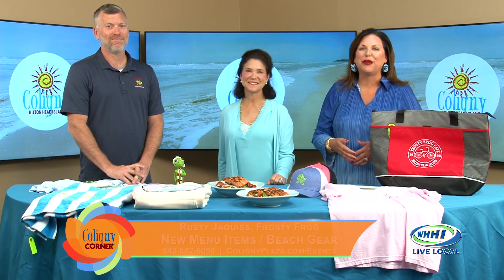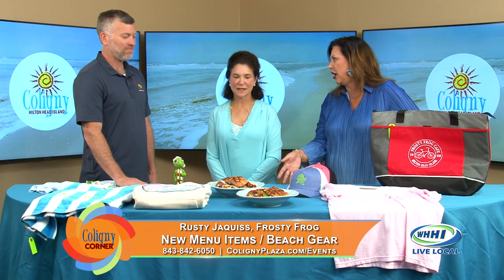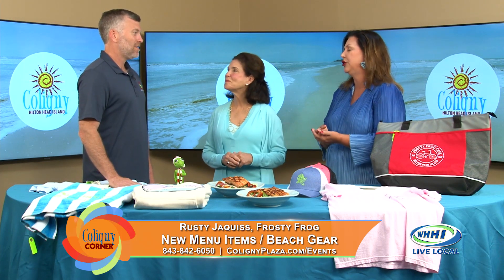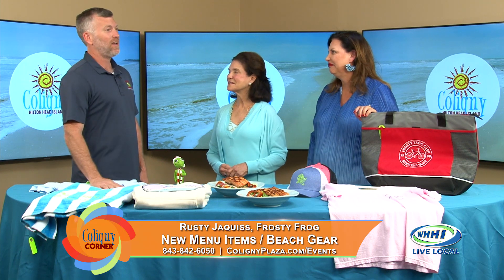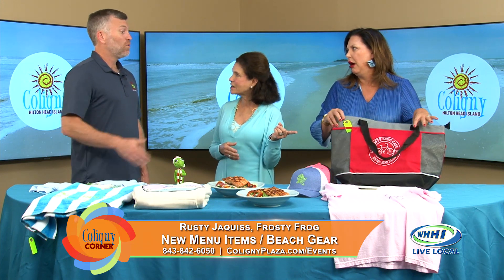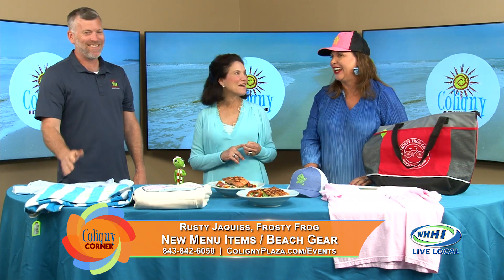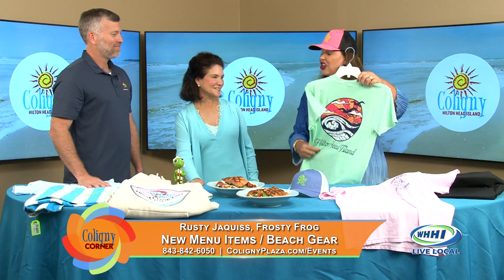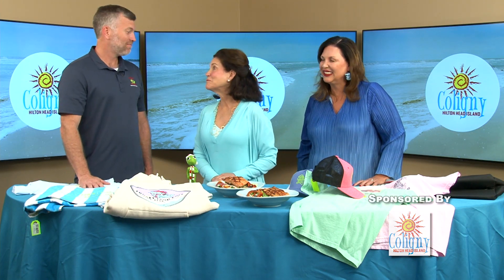COLIGNY CORNER | Rusty Jaquiss: New Menu Items / Summer Beach Gear | Frosty Frog | WHHITV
Visit ColignyPlaza.com to sign up for our Coligny Connection E-Newsletter!
Visit ColignyPlaza.com/Events to stay up to date!

Coligny Plaza
Hilton Head's Downtown!
One North Forest Beach Drive, Hilton Head Island, SC 29928

Coligny Corner Hosted by Leslie Richardson & Heather Rath

June 2024

32 Office Park Rd, Hilton Head Island, SC  29928